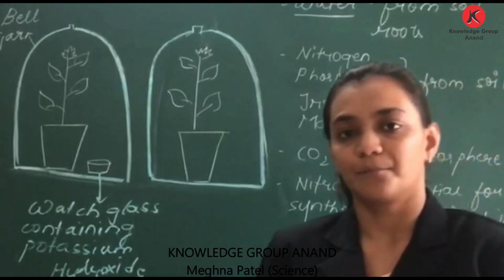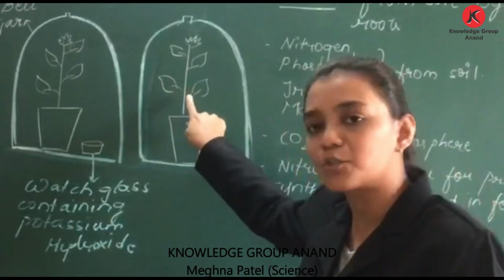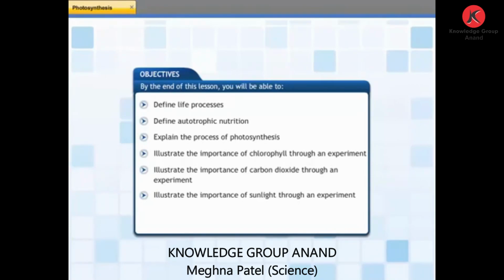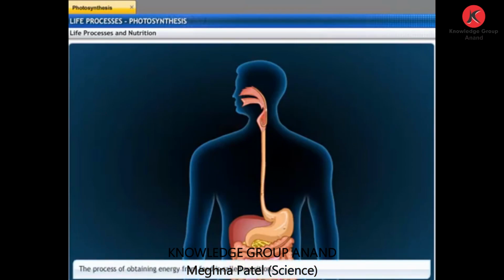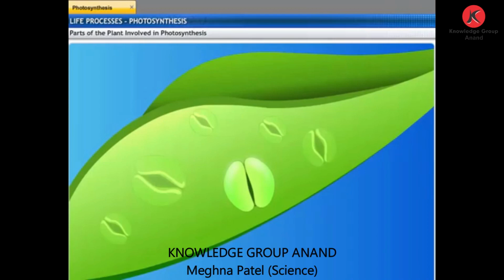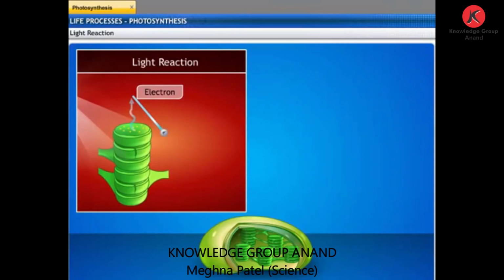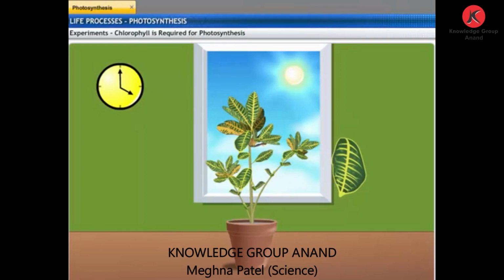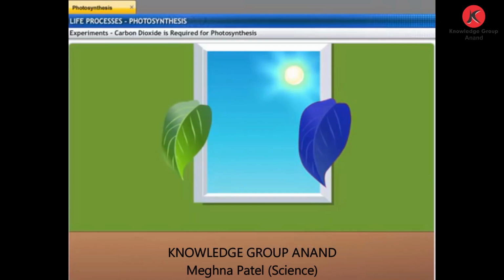Class 10 Eng Med - Science - Life Processes - Activity 6.2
By Meghna Patel Mam